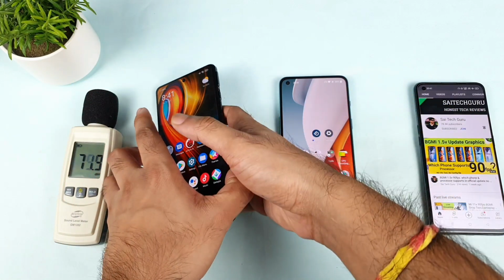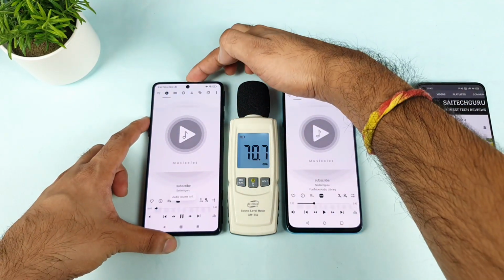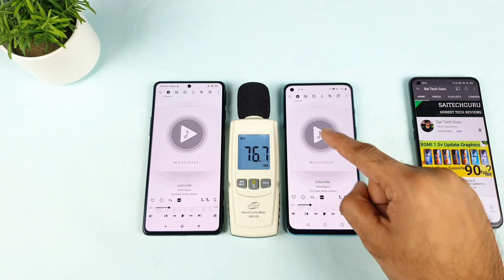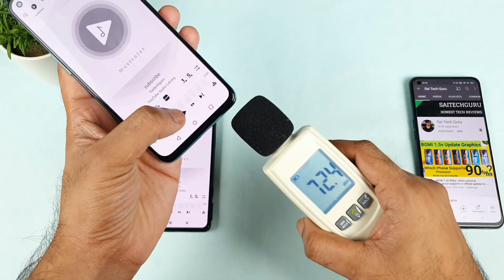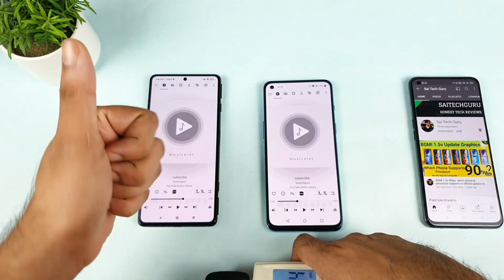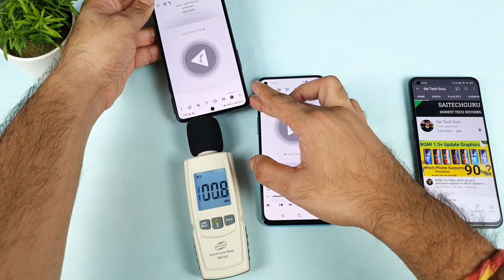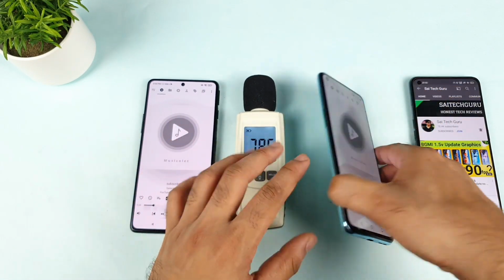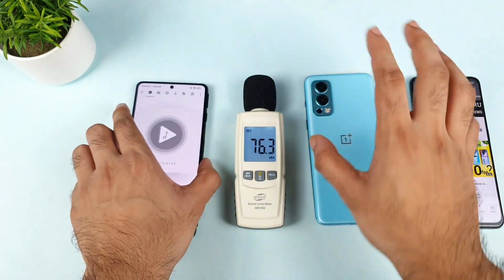Poco F3 GT vs Oneplus Nord 2 loudspeaker Comparison Which is Best 🔥🔥🔥